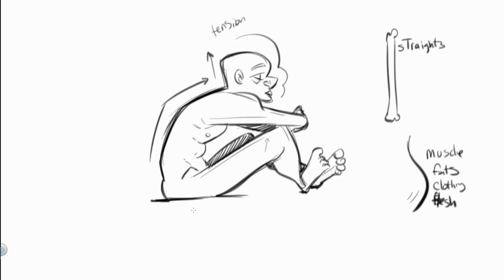CGMA | Fundamentals of Character Design - Squash, Stretch & Tension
Check out a sample of CGMA’s instructor Brett Bean's class,  Fundamentals of Character Design In this video, Brett is demonstrating “Squash, Stretch & Tension” to help students improve understanding of shape design for characters.